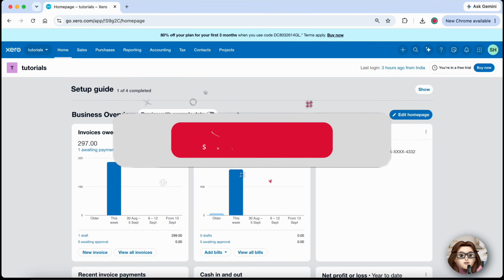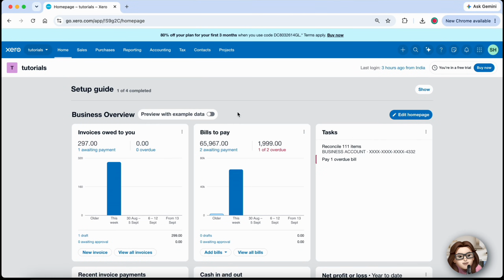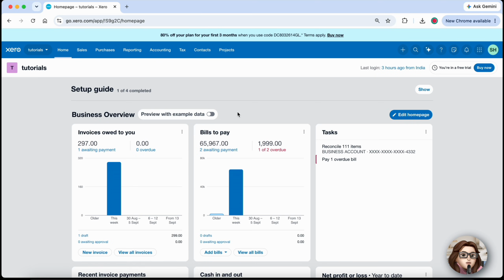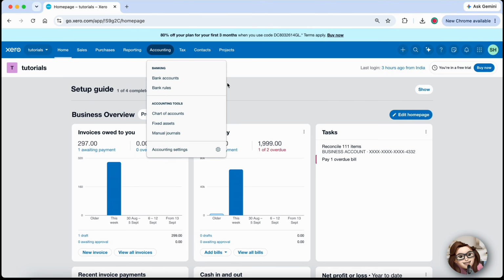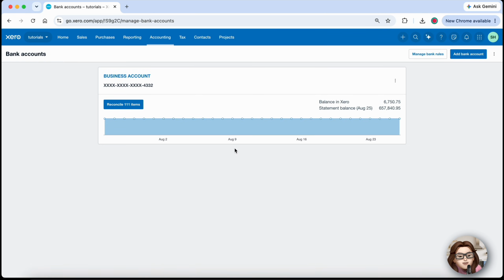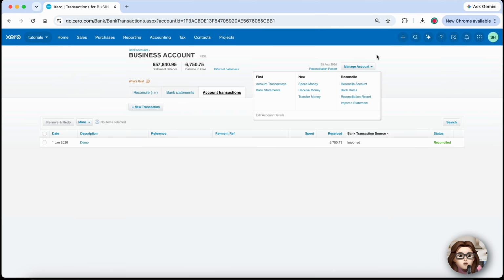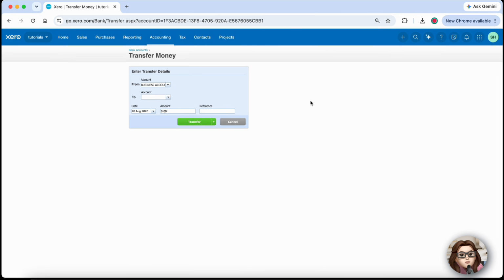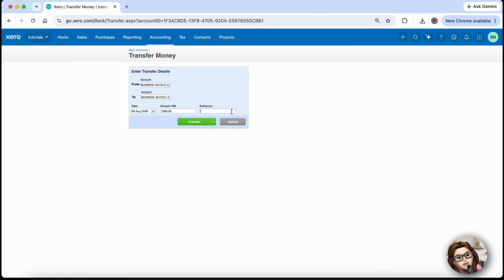How to Do Bank Transfers On Xero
Learn how to do bank transfers in Xero with this easy step-by-step tutorial. If you need to record money transferred between your business bank accounts in Xero, this video will show you how to create and manage bank transfers correctly.

In this tutorial, I’ll show you how to record a transfer between two bank accounts in Xero, select the source and destination accounts, enter the transfer amount and date, and save the transaction.

Bank transfers are useful when you move money between accounts that belong to the same business. For example, you might transfer money from your checking account to a savings account, move funds between business bank accounts, or transfer money between other accounts you have set up in Xero.

We’ll go through the process step by step and explain how bank transfers appear in your Xero accounts. You’ll also learn how to match the corresponding transactions during bank reconciliation so you don’t accidentally record the transfer twice.

When your bank feeds are connected, the transfer may appear as a money-out transaction in one account and a money-in transaction in another. Matching these transactions correctly helps keep your bank balances accurate and prevents duplicate entries.

It’s important to distinguish a bank transfer from an income or expense. A transfer between your own business bank accounts generally isn’t business income or an expense because the money is simply moving from one account to another.

We’ll also cover what to check if a bank transfer doesn’t appear correctly or if the two sides of the transfer aren’t matching during reconciliation.

Whether you’re a small business owner, accountant, bookkeeper, or Xero beginner, understanding bank transfers is an important part of keeping your accounts organized.

By the end of this video, you’ll know how to do bank transfers on Xero and how to record and reconcile transfers between your business bank accounts correctly.

This video shows you How to Do Bank Transfers On Xero! Watch this Video till the end to learn How to Do Bank Transfers On Xero.

Were you able to figure out How to Do Bank Transfers On Xero? Share this with your friends who want How to Do Bank Transfers On Xero.

Problem Solved in this Video-:

What Do you Think of How to Do Bank Transfers On Xero?